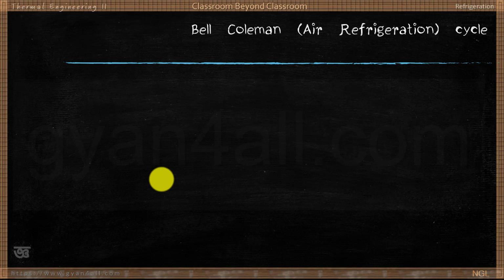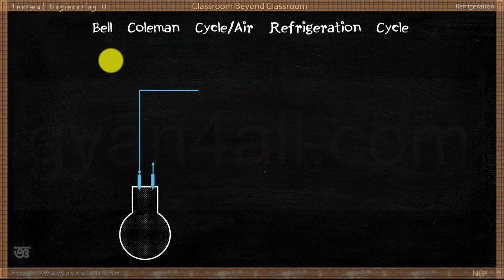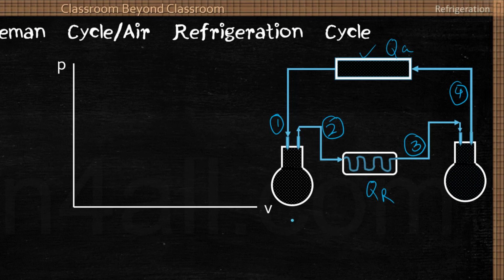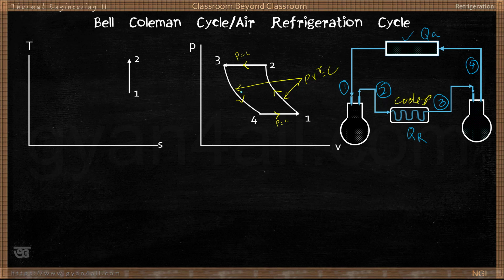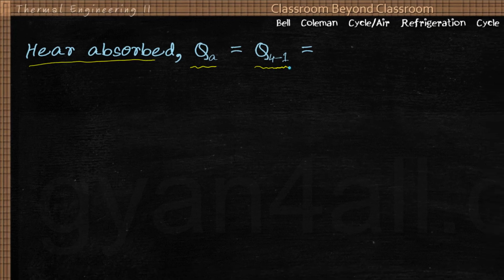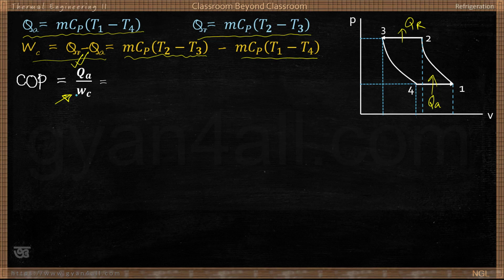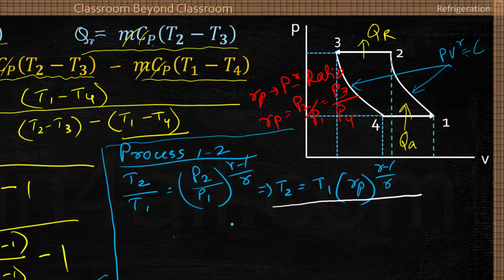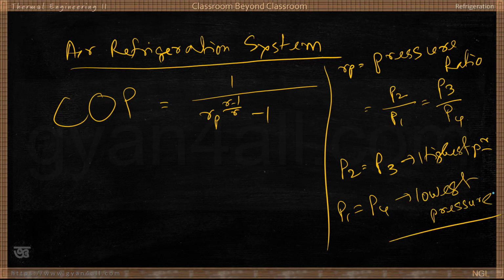Bell Coleman cycle and Air Refrigeration system